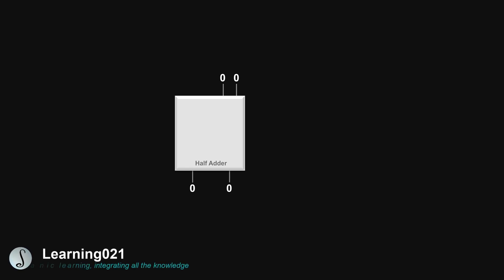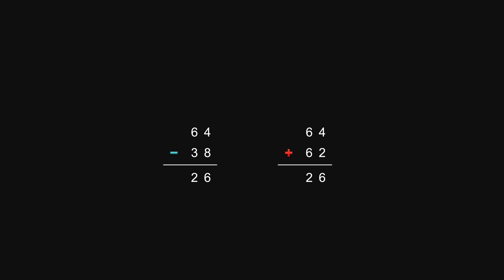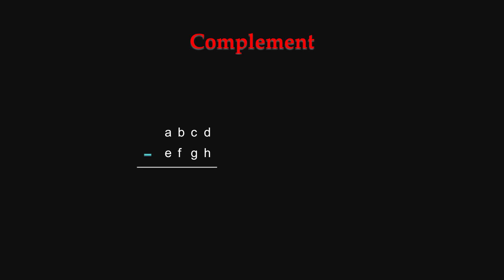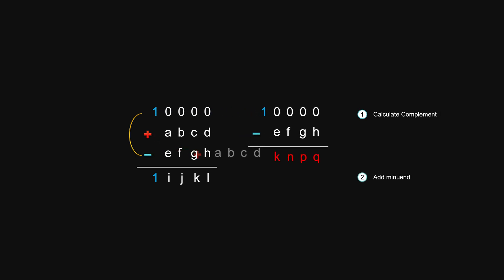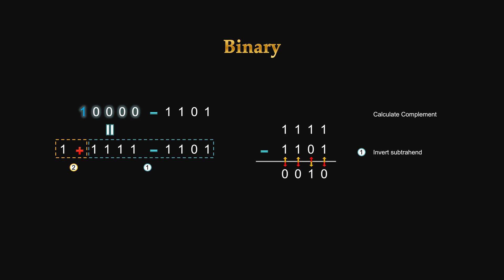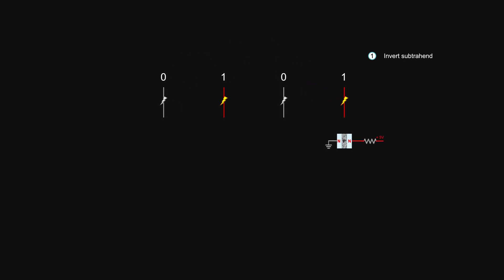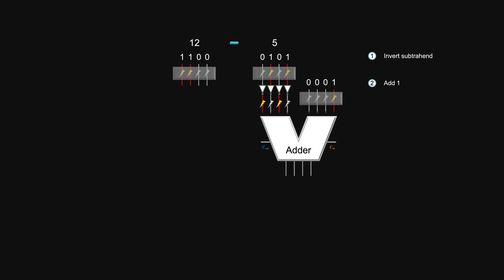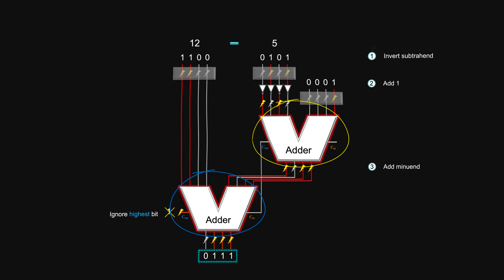Twos Complement - How computers do subtraction?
Computers use two’s complement method to do subtractions using adders. This video explains intuitively why and how.

Some background musics are downloaded from Freesound.org
Special thanks to: